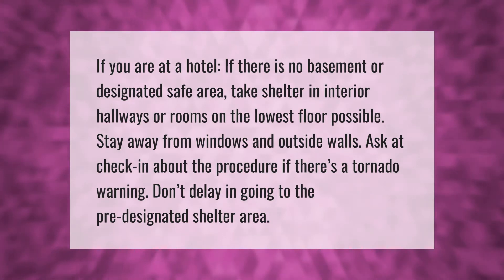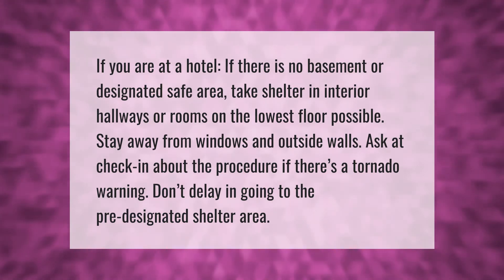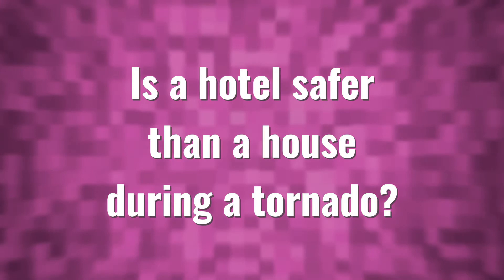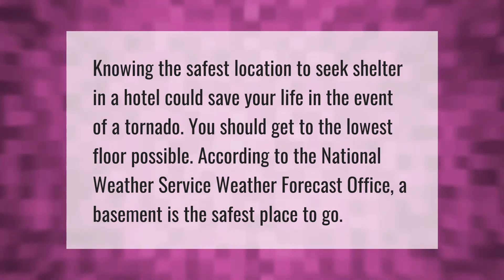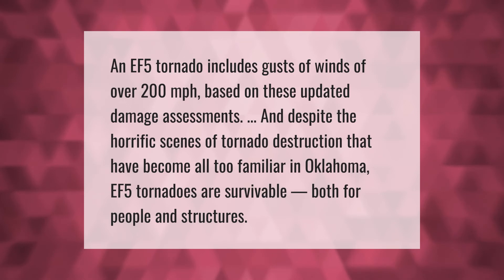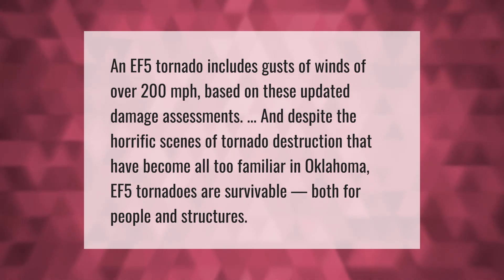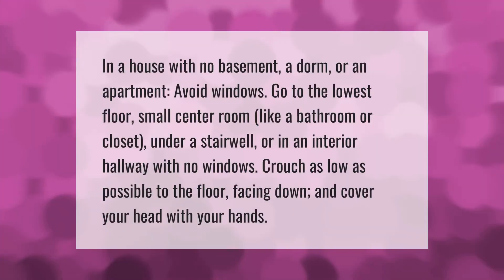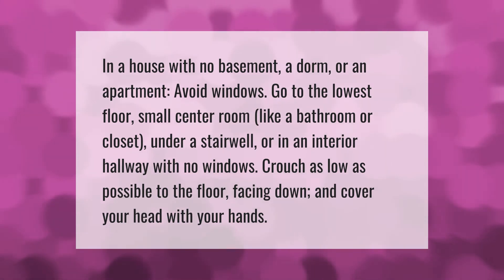Is a hotel safe during a tornado?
00:00 - Is a hotel safe during a tornado?
00:40 - Is a hotel safer than a house during a tornado?
01:07 - Can you survive an EF5 tornado?
01:38 - How can you survive a tornado without a shelter?

Laura S. Harris (2021, May 8.) Is a hotel safe during a tornado?
    AskAbout.video/articles/Is-a-hotel-safe-during-a-tornado-242562